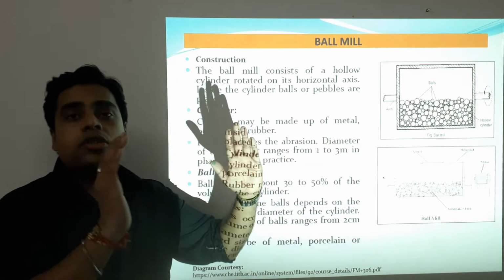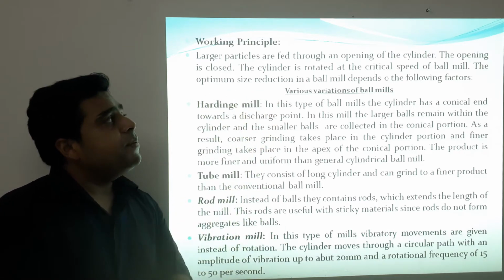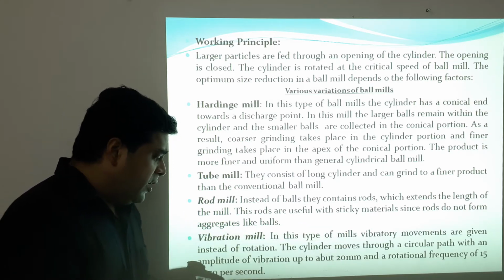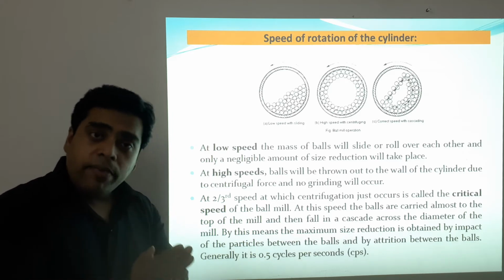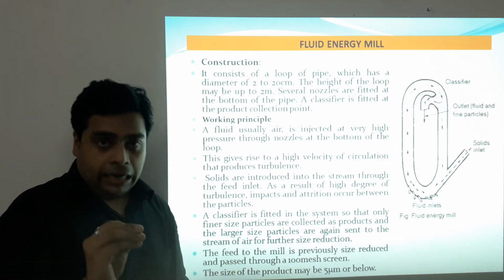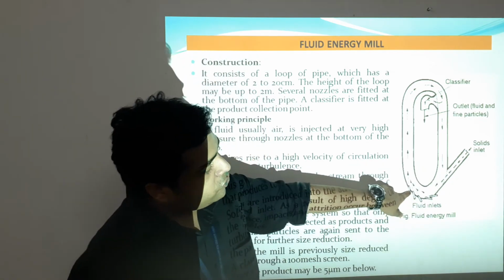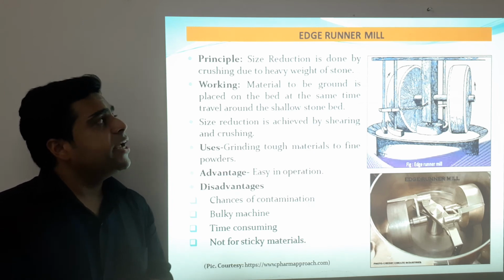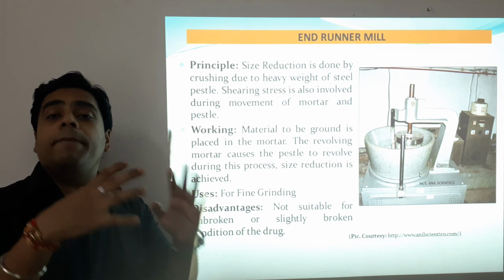SizeReduction Mills BallMill FluidEnergyMill EdgeRunnerMill EndRunnerMill Anindya Goswami